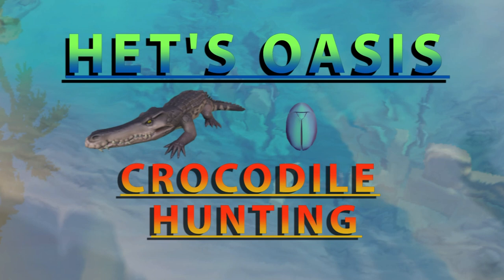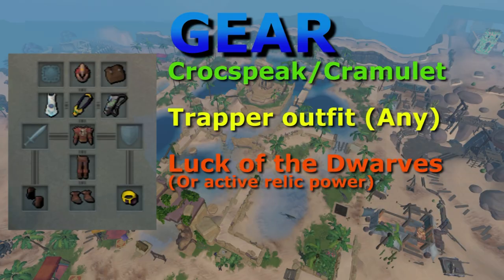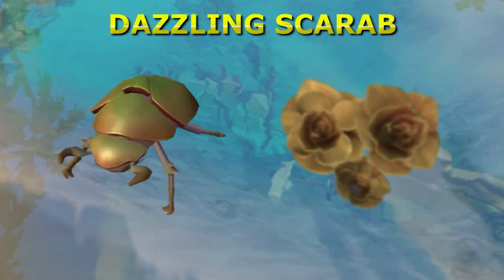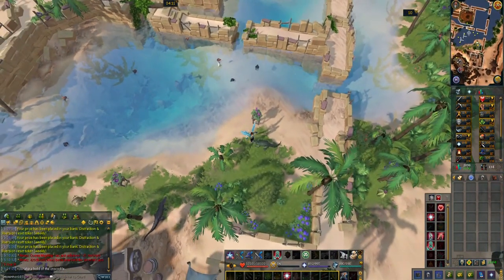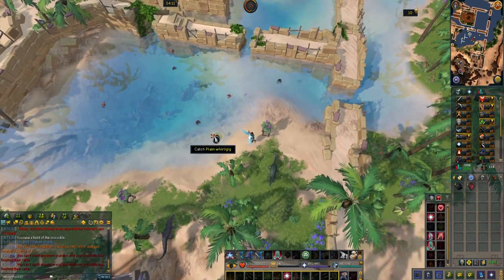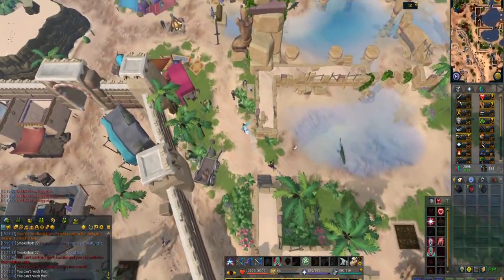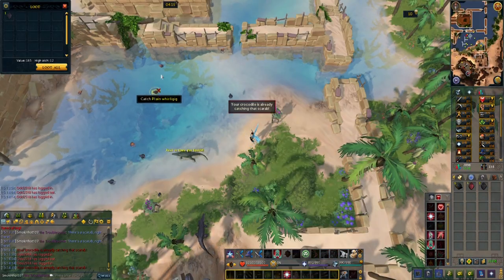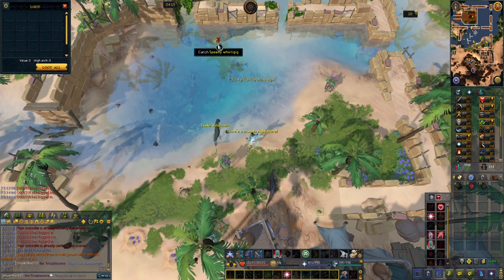HET'S OASIS CROCODILE HUNTING [RUNESCAPE 3]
A quick guide and tips on how to efficiently do crocodile hunting at Het's oasis.

Dont forget to hit LIKE and SUBSCRIBE to our channel - we will be giving away a GOLDEN PARTYHAT to one of our subscribers when we hit 1000 subscribers - as of right now that's only 8 more people so get your friends on board!!!